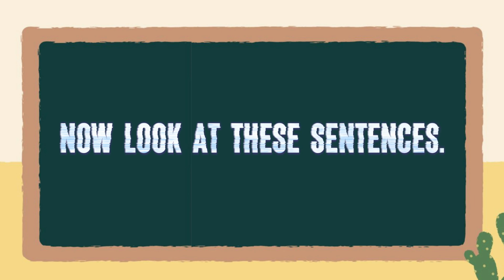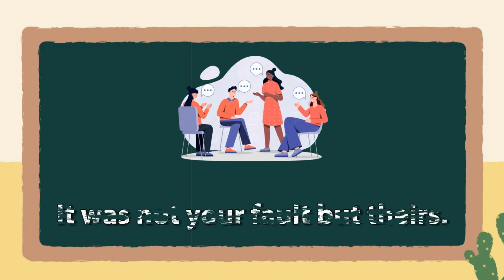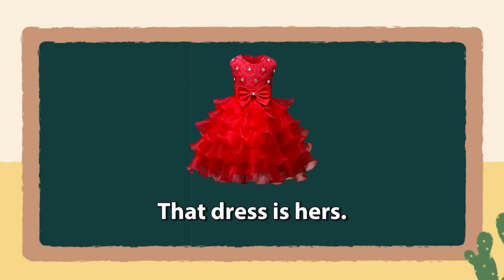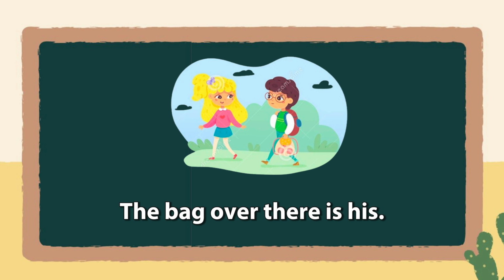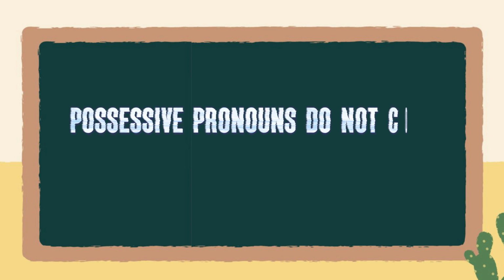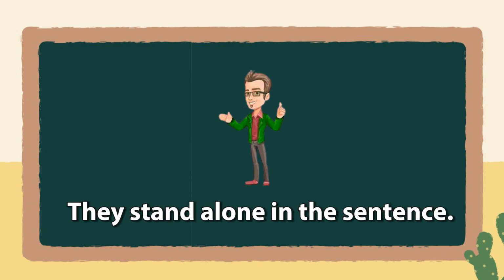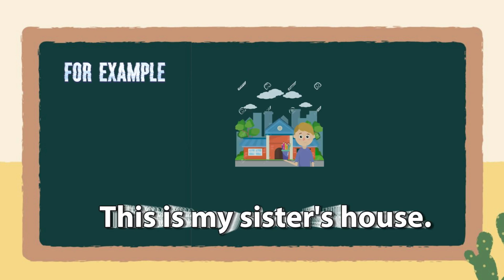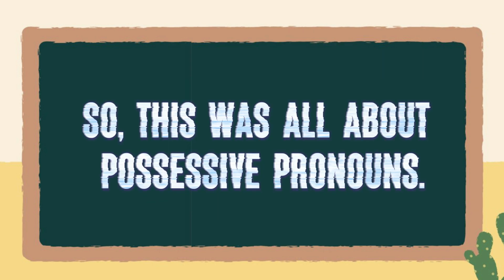Possessive Pronouns | Types of pronouns | English Grammar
Guides & How-To

How to Use Possessive Pronouns Effectively
A Guide to Using Possessive Pronouns Effectively
How to Incorporate Possessive Pronouns into Your Writing
The Power of Possessive Pronouns: How to Make Your Writing Stand Out
The Power of Possessive Pronouns: How to Use Them Effectively

Questions

Who Uses Possessive Pronouns?
What Are the Benefits of Using Possessive Pronouns?
When Should We Use Possessive Pronouns?
Where Can We Find Possessive Pronouns?
Why Are Possessive Pronouns Important?

Listicles

10 Tips for Using Possessive Pronouns Effectively
10 Steps to Mastering Possessive Pronouns
Exploring the Top N Possessive Pronouns
10 Reasons to Use Possessive Pronouns
10 Creative Ideas for Using Possessive Pronouns

Others

1. Mastering Possessive Pronouns: A Comprehensive Guide
2. Understanding the Role of Possessive Pronouns in Sentences
3. Quick Tips for Using Possessive Pronouns Correctly
4. Practice Makes Perfect: Exercises for Possessive Pronouns
5. The Ultimate Guide to Different Types of Possessive Pronouns

Listicles:
1. 5 Common Mistakes to Avoid When Using Possessive Pronouns
2. Top 10 Examples of Possessive Pronouns in Everyday Speech
3. 7 Ways to Improve Your Understanding of Possessive Pronouns
4. The Dos and Don'ts of Using Possessive Pronouns
5. 15 Fun Facts About Possessive Pronouns You Didn't Know

Questions:
1. What Are Possessive Pronouns and How Are They Used?
2. When Should I Use Possessive Pronouns in a Sentence?
3. Can Possessive Pronouns Replace Nouns in a Sentence?
4. Why Are Possessive Pronouns Important in English Grammar?
5. How Do I Know Which Possessive Pronoun to Use in a Sentence?

Other:
1. Possessive Pronouns Demystified: Everything You Need to Know
2. Unraveling the Mystery of Possessive Pronouns
3. Possessive Pronouns: Your Key to Clear and Concise Writing
4. The Power of Possessive Pronouns in Effective Communication
5. Navigating the World of Possessive Pronouns: A Beginner's Guide

Related topic ideas